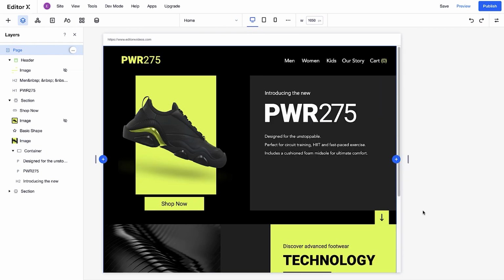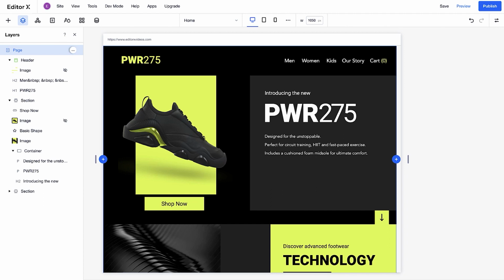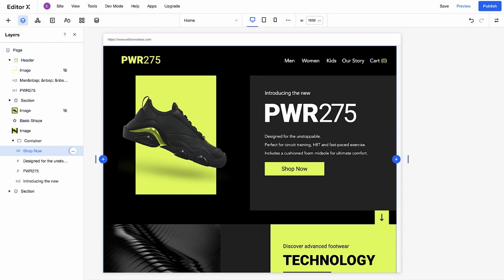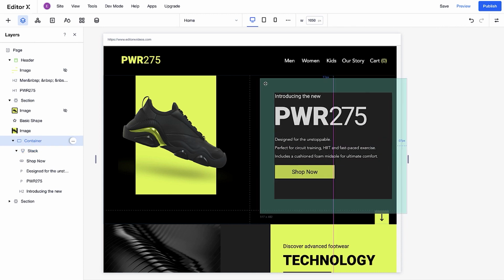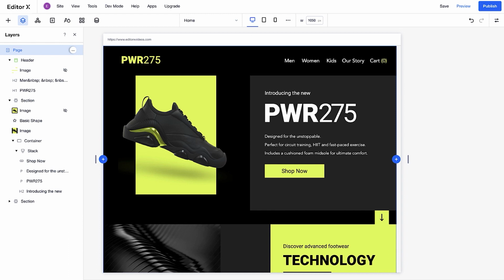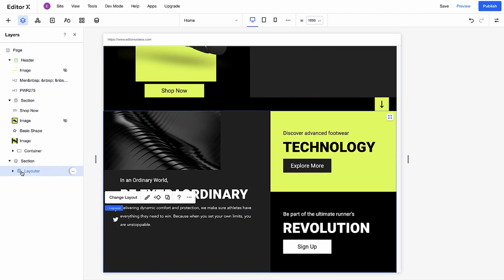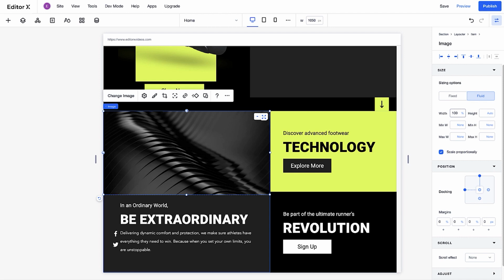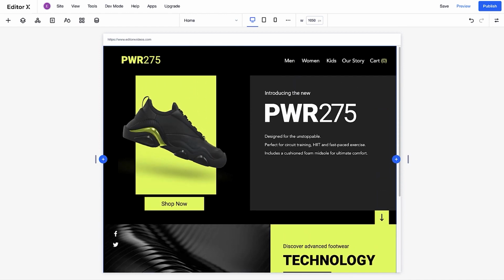How to understand element hierarchy and parenting | Editor X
Editor X is the advanced creation platform for bold creators, like you.

This video explores the concept of hierarchy on Editor X and explains how the parenting model influences the way elements interact with each other. Discover the effects of hierarchy on the styling and positioning of elements across all breakpoints.